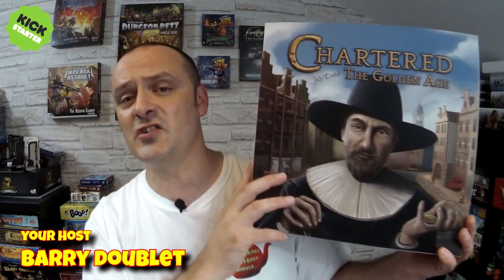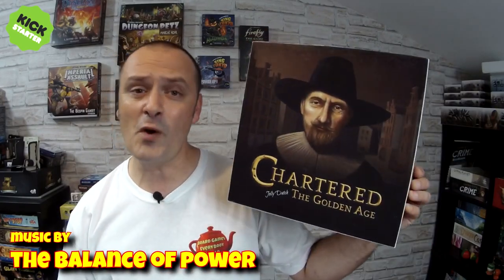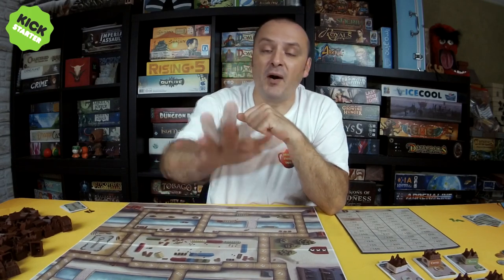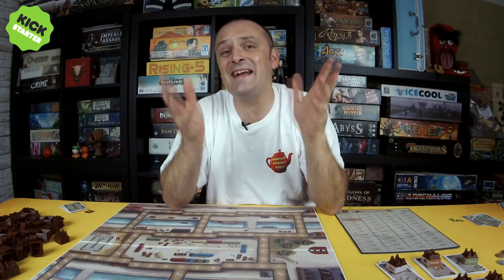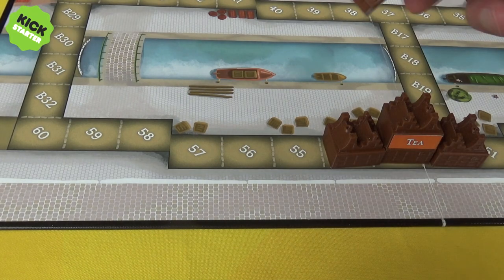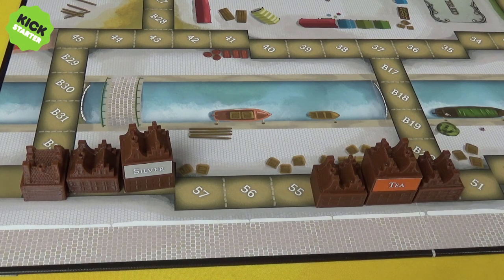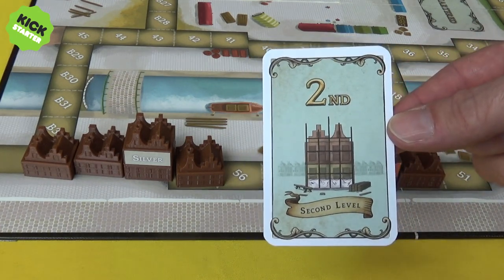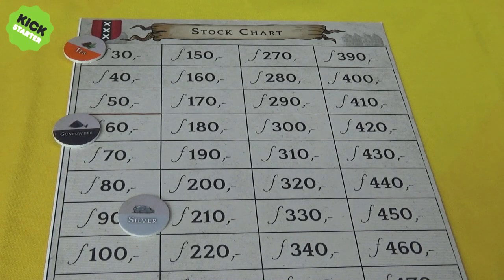Chartered - How To Play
Get ready for this new edition of Chartered: The Golden Age.
This is a rules explanation for the up and coming euro style Kickstarter